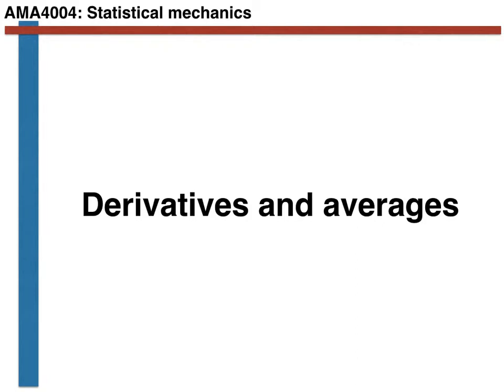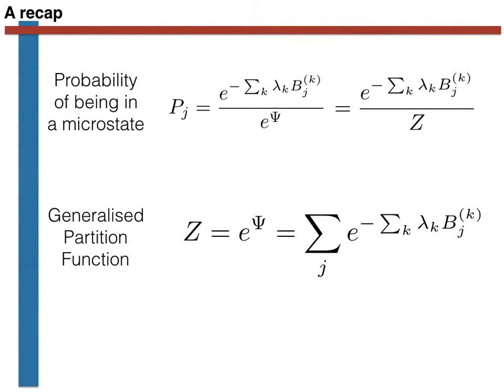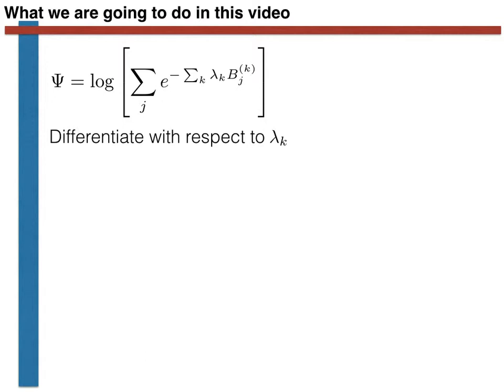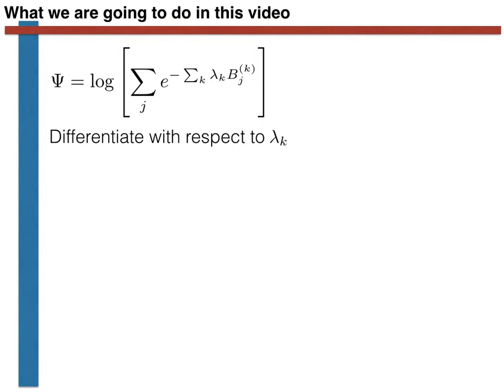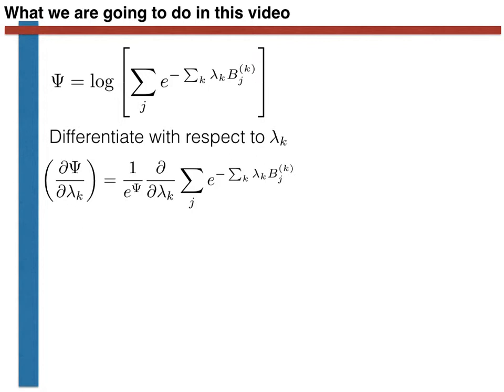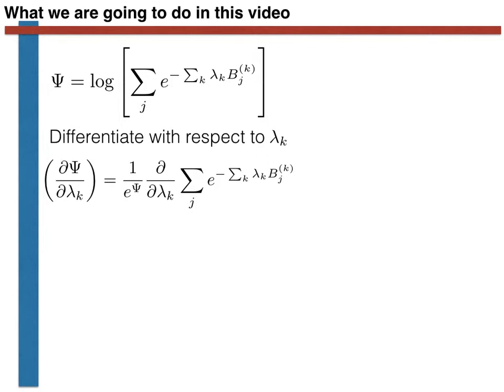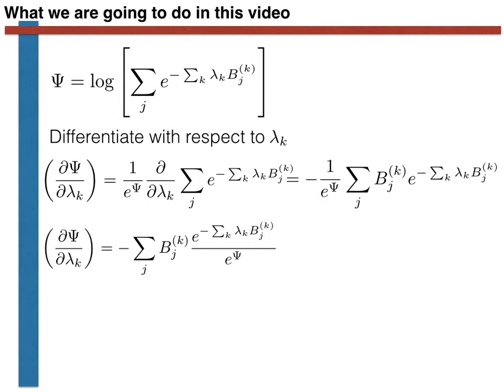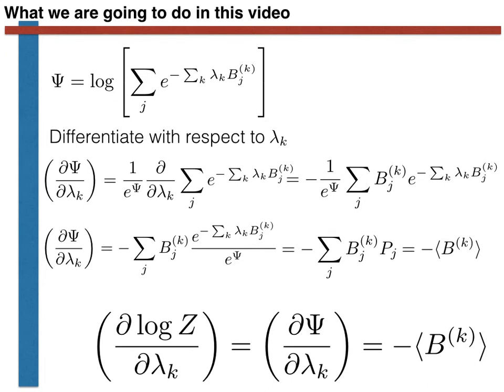Calculating ensemble averages by differentiating the partition function